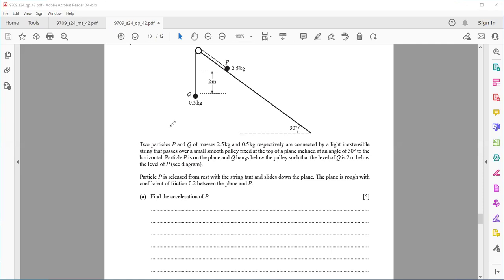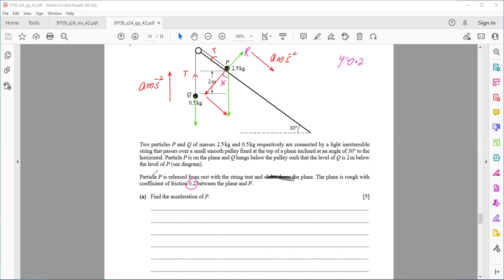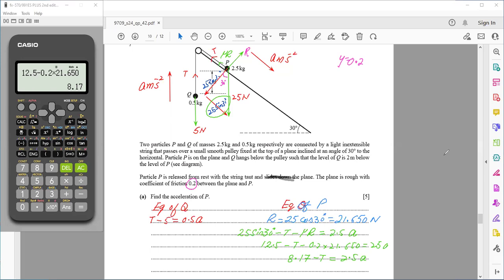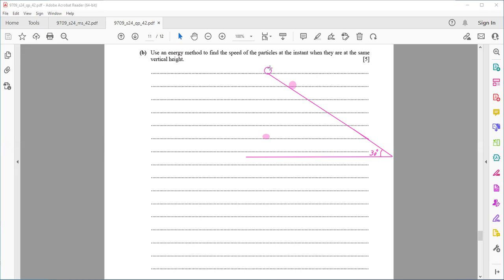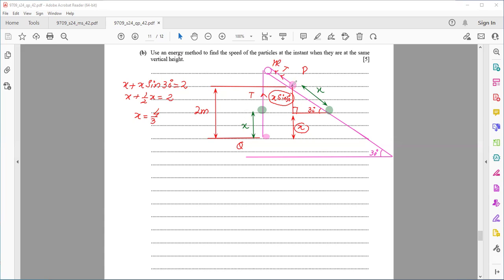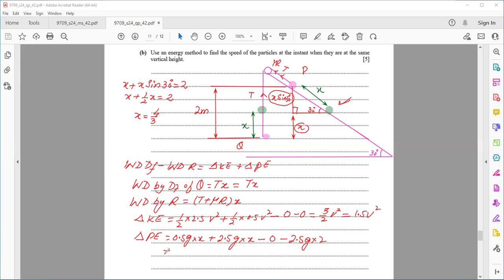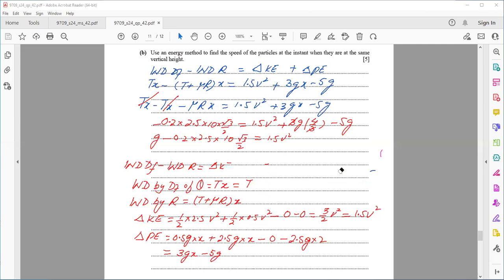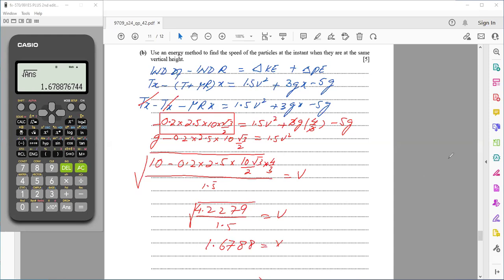"Mastering Connected Bodies with Friction & Energy | A Level Mathematics 9709 Past Paper Solutions"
This video covers the topic of connected bodies with friction and energy, a key concept in A Level Mathematics (9709). We explore past paper questions, solving problems step by step to enhance understanding of forces, tension, and energy principles. Ideal for students preparing for exams, it offers clear explanations and practical tips for tackling this challenging topic. Get ready to master A Level mechanics with confidence!.